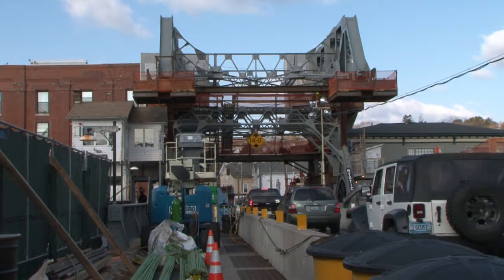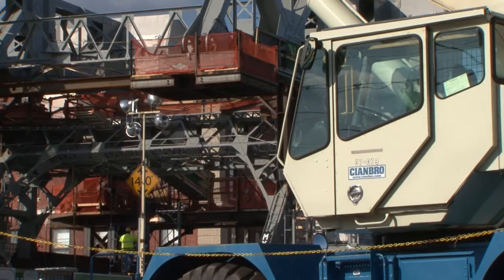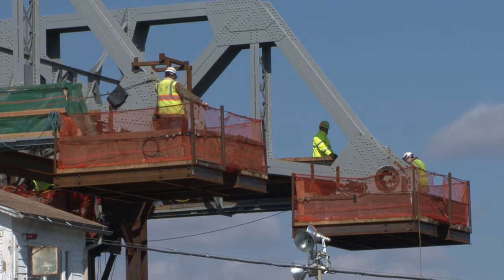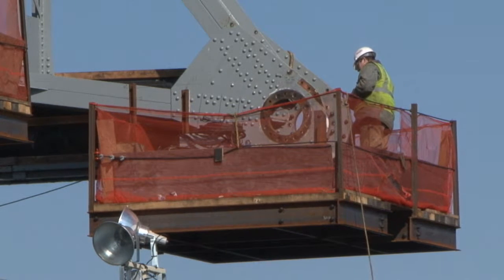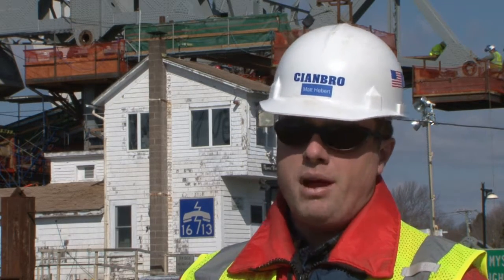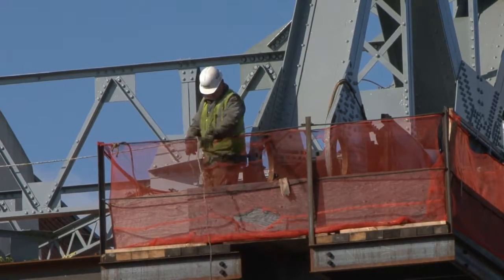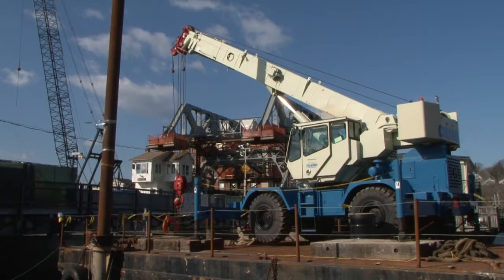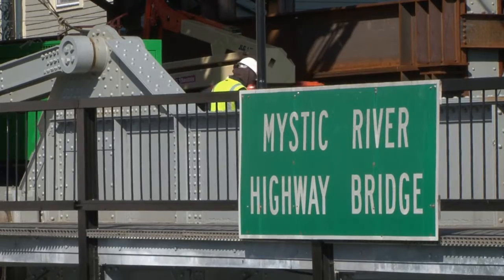Mystic Update: Phase Two Moves Toward Completion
Phase Two of the effort to renovate the historic and picturesque Mystic River Bascule Bridge between Groton and Stonington, Connecticut, is nearing completion. Cianbro crews and subcontractors took advantage of the mild winter to complete a large amount of work to realign the 92 year old bridge, which was knocked out of alignment by a hurricane in the 1930s. Cianbro Superintendent Matt Hebert talks about the team's many accomplishments in Phase Two, which is scheduled for completion on April 15th. He also looks ahead to the final phase of work on the bridge, which will kick off after the busy tourist season is at an end.